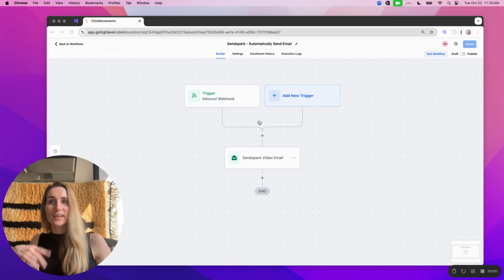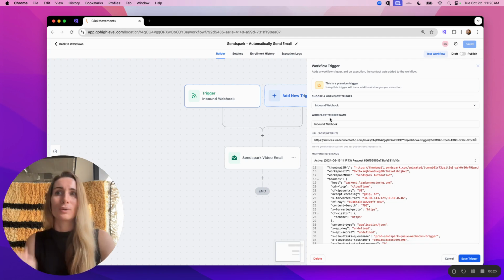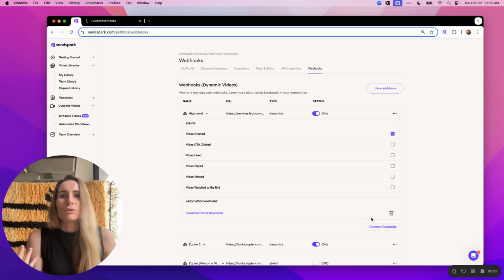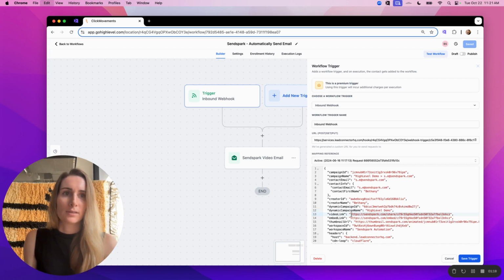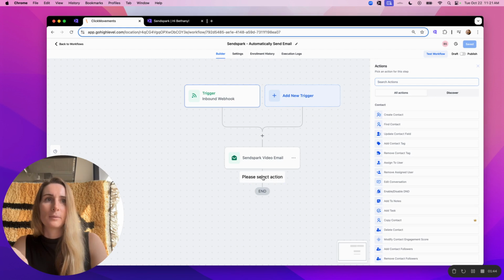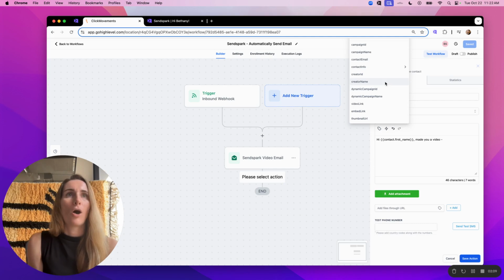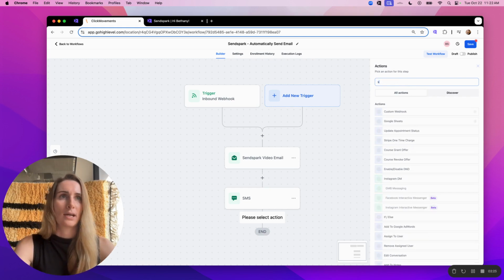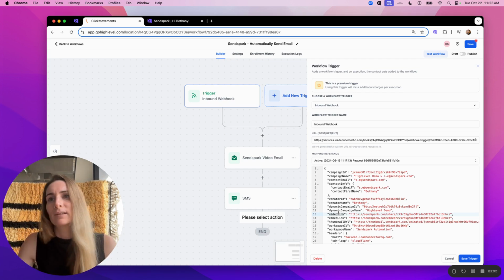High Level + Sendspark - Send Videos in WhatsApp, SMS and Text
This video shows how you can automatically send AI personalized videos in WhatsApp, SMS, and text messages using @gohighlevel  and @sendspark

Note: if you need to see how to CREATE the AI videos before sending them, please check out this video first

For a step-by-step guide walking through everything, please visit our help center